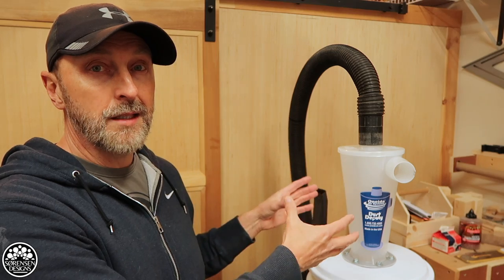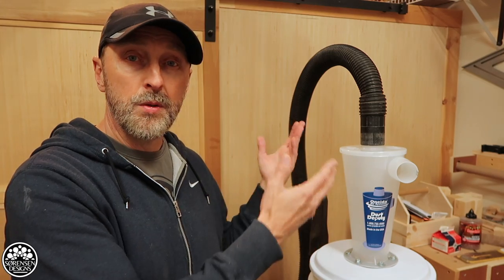Before You Spend Money on Dust Collection…Watch This Video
In this week’s video, I implement a mobile dust collection system in my workshop. Using the Oneida Dust Deputy Deluxe kit, a furniture dolly,  an 8 foot 2X4, and 1/2 a sheet of plywood, I build a complete mobile dust collection system in less than an hour. This is not a Fancy build. The whole system sits on a light and sturdy shop cart that will take up a minimum of floor space in a small workshop.